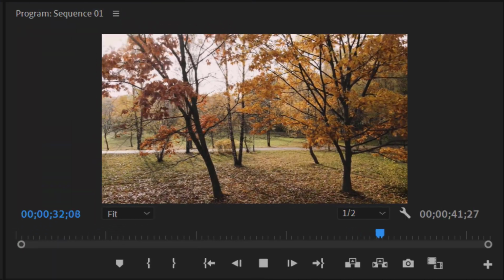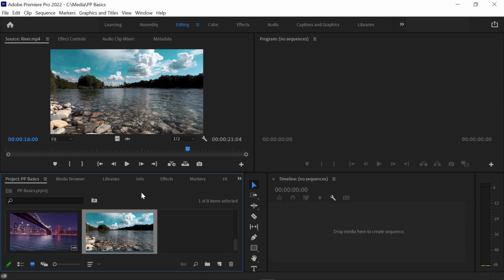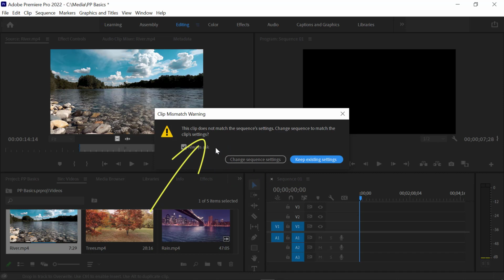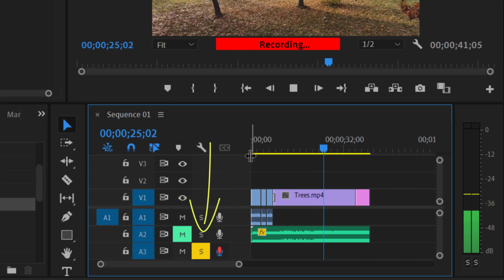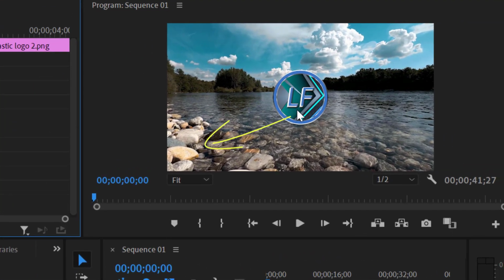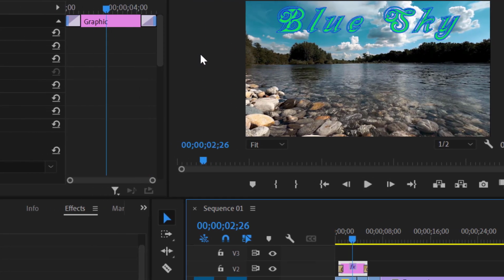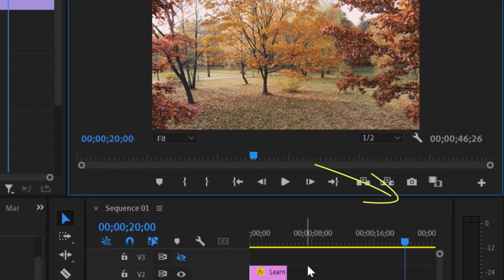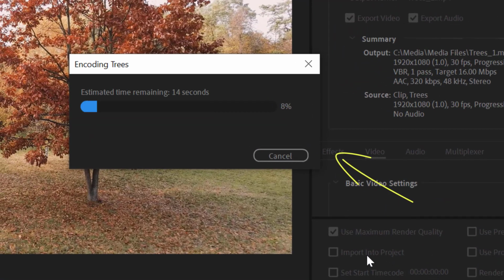Premier Pro For Beginners - Complete Tutorial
In this video, I will show you how to start using Premier Pro today. This is a premier pro for beginners complete tutorial for any one who wants to learn to use premier pro cc for video editing and manipulation. In this premier pro tutorial, you will learn premier pro basics.

Hope you like it, and thank you for being here.

We will explore; creating a project and importing media, Premier Pro Panels, video editing, basic animation, working with graphics & titles, adding effects, saving your project and some useful tips in working with premier pro.

⌚ Timestamps
00:00 Intro
01:09 Section 1 - Creating a project and importing media
03:10 Section 2 - Premier Pro Panels
06:21 Section 3 - Video Editing
12:28 Section 4 - Basic Animation
18:32 Section 5 - Working with Graphics & Titles
22:10 Section 6 - Adding Effects
26:58 Section 7 - Saving Your Project